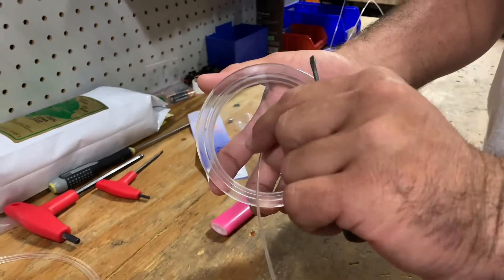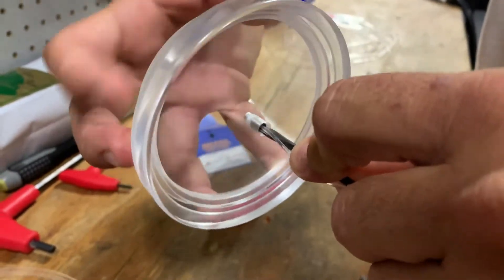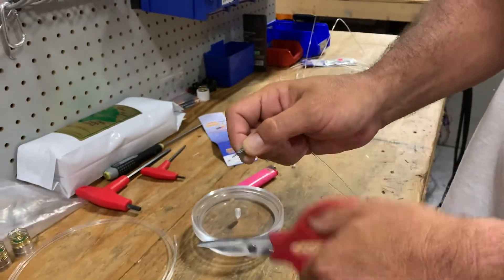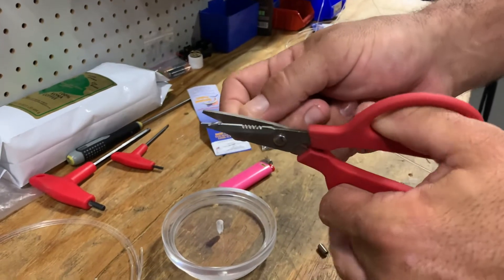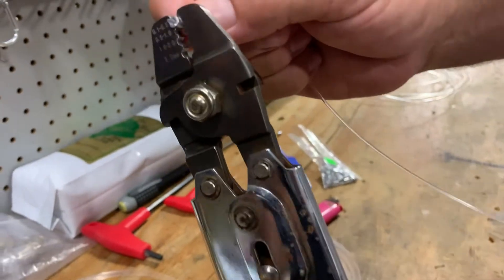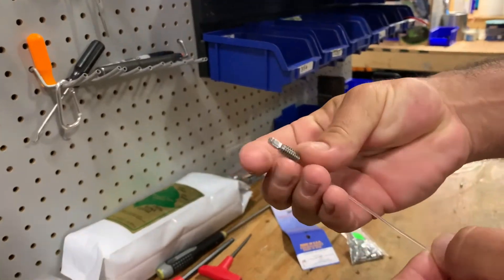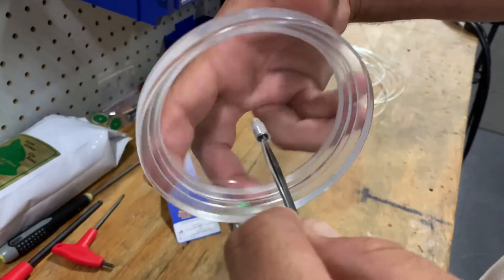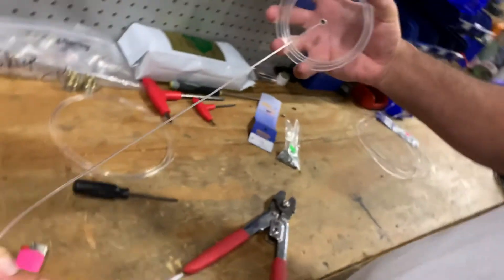How To Change Out The Mono Leader on your GoPro { Deep Water Camera Housing }